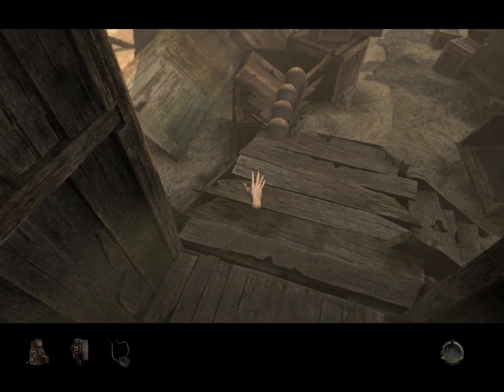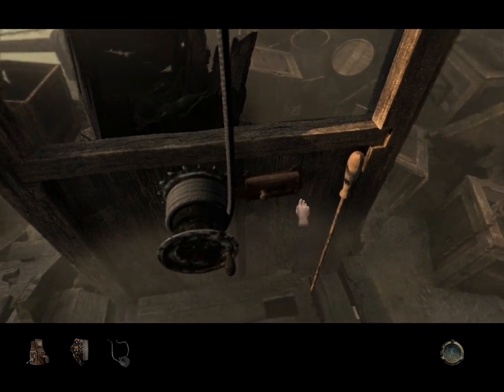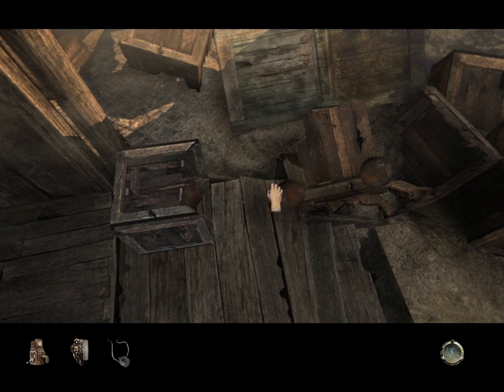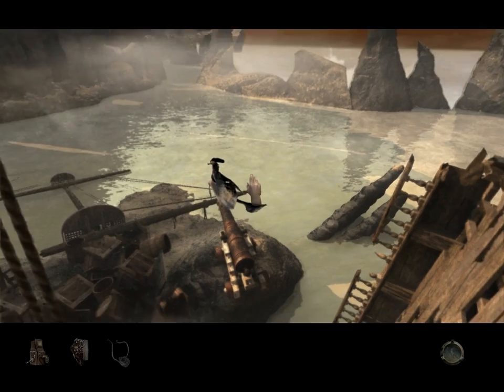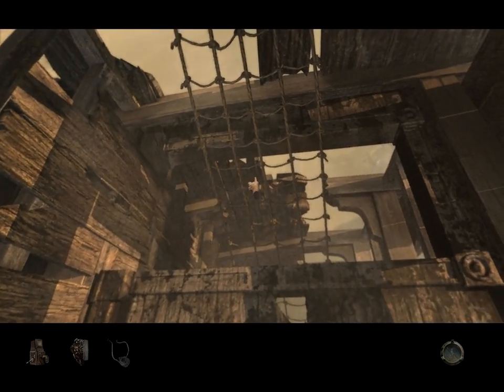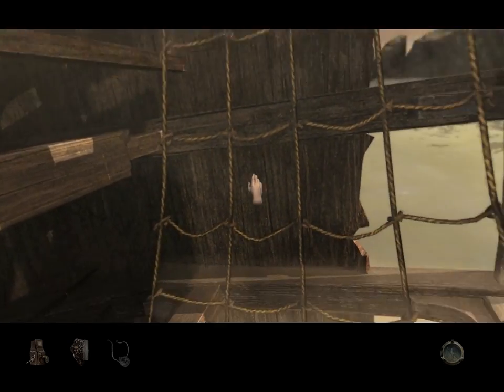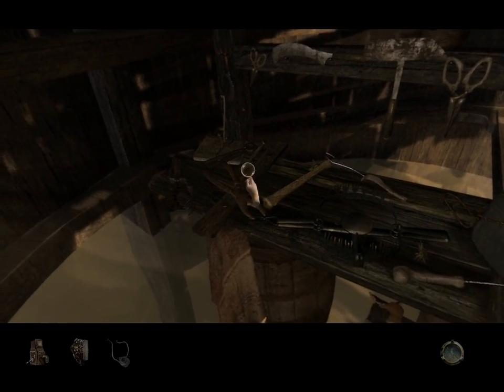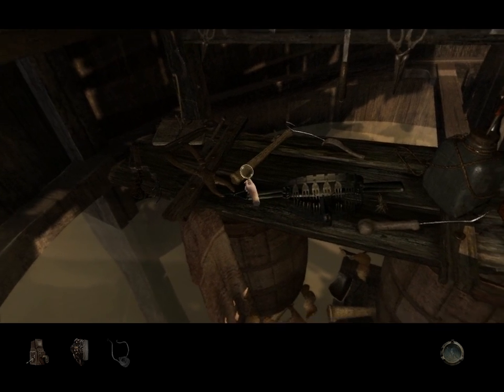Let's Play Myst IV - part 41 - Shipwreck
We check inside the shipwreck.